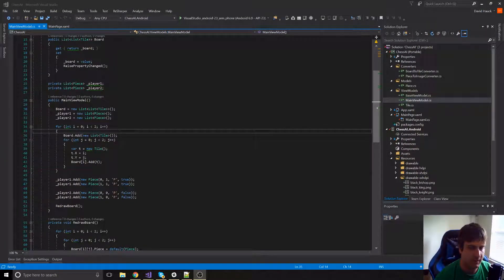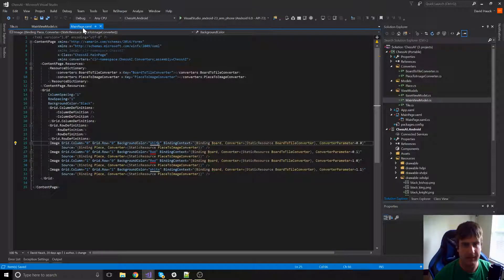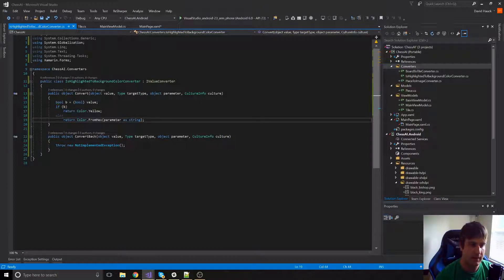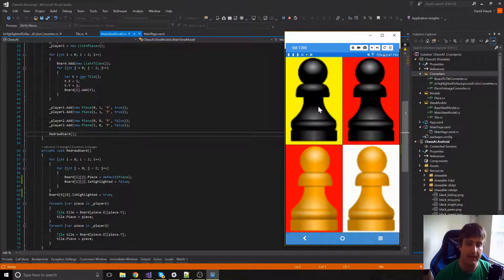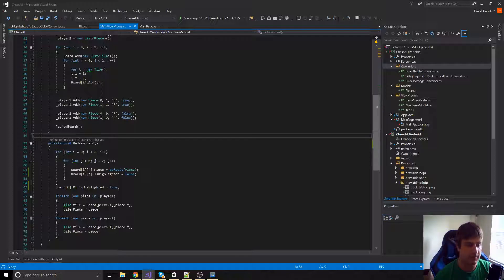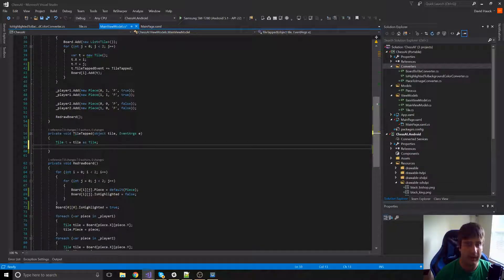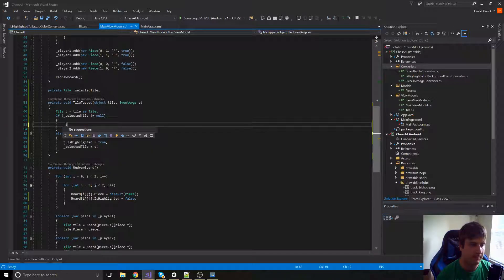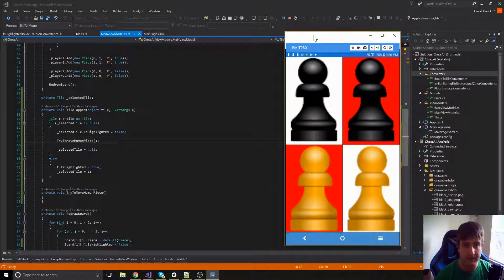Let's Create a Chess AI That Can Beat You (probably): Part 2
In this video, we continue setting up the UI to power our Chess AI. Feel free to skip this video if you just care about the actual AI Algorithm.